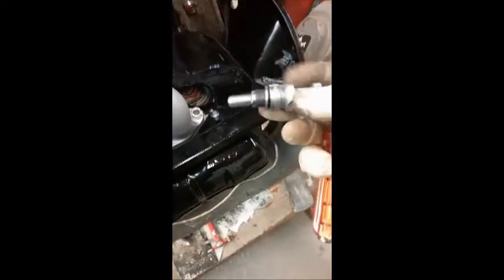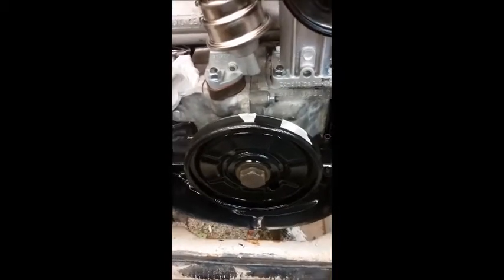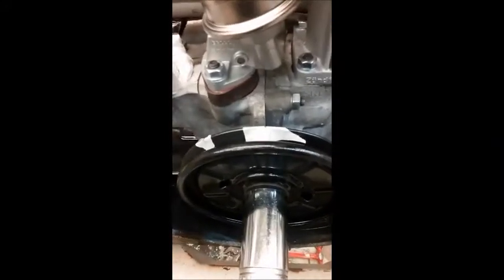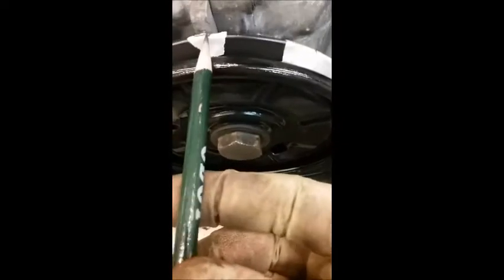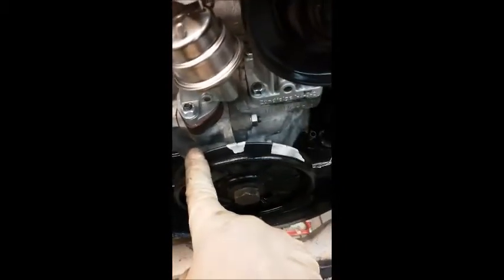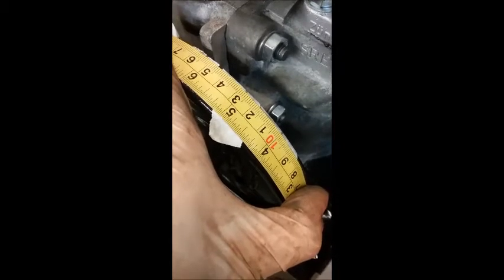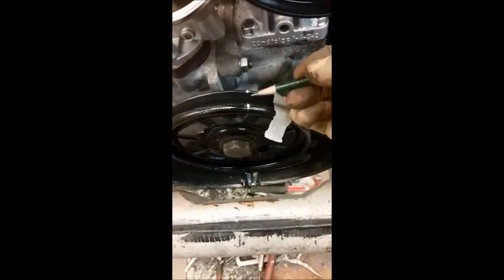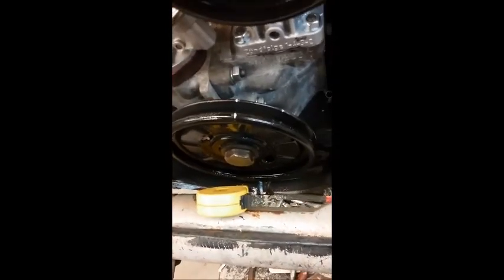Finding TDC on a VW Type 1